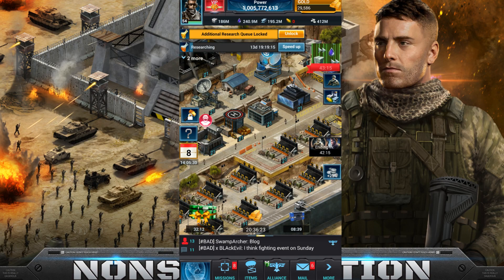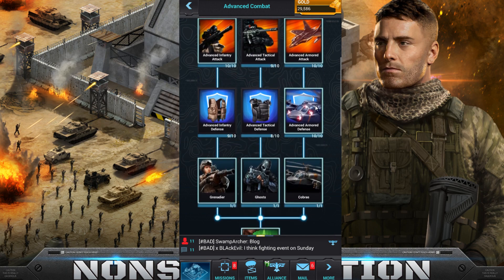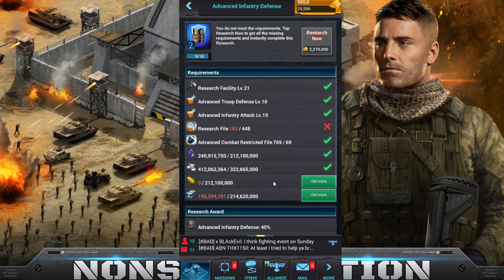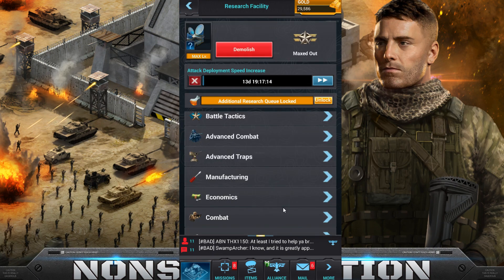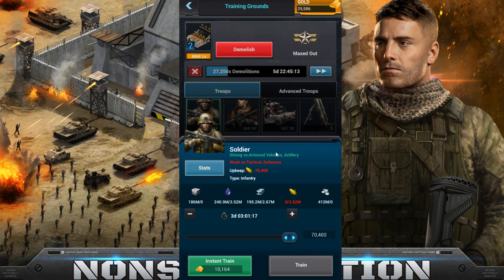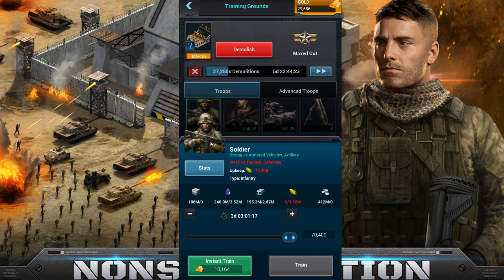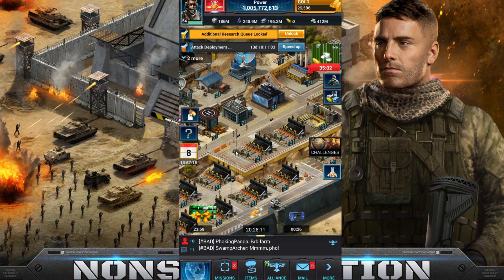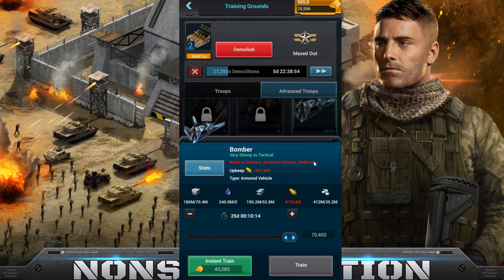Mobile Strike - Regular Troops Vs Advanced Troops EVERYTHING YOU NEED TO KNOW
Mobile Strike - Regular Troops Vs Advanced Troops
Play Mobile Strike by Epic War, a real-time strategy MMO game for mobile devices! The big question I have been getting asked daily, are advanced troops better than regular troops, and by how much?

Category: Games
Updated: Nov 14, 2014
Version: 2.12
Size: 43.2 MB
Language: English
Seller: Machine Zone, Inc